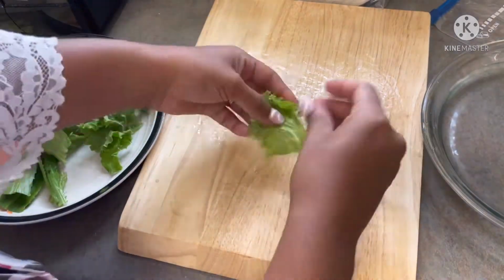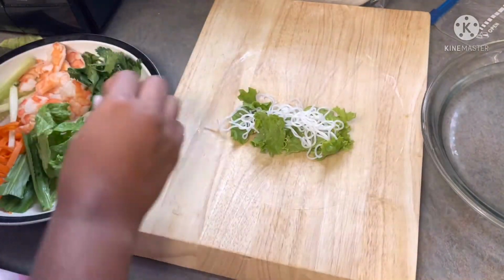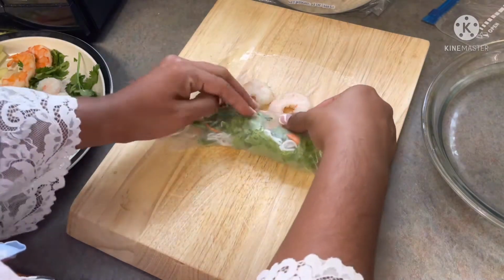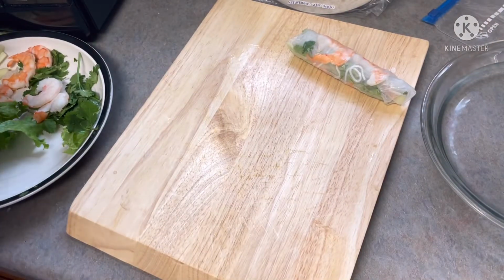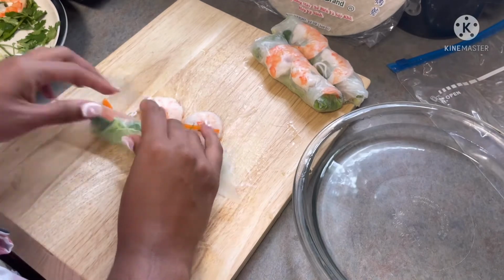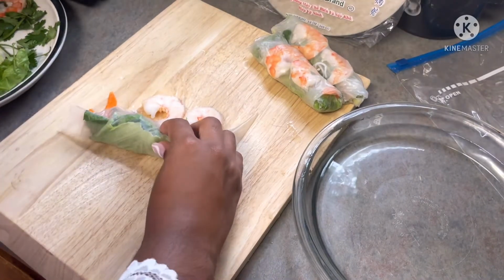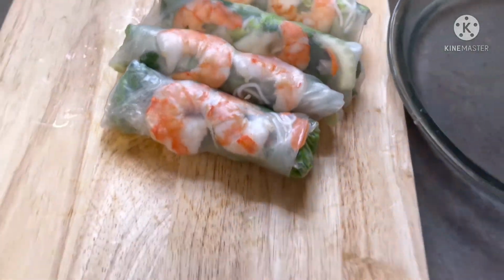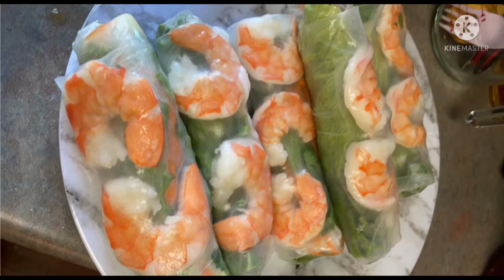***Making spring rolls for the very first time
Ingredients

Rice paper
Rice vermicelli
Lettuce
Coriander
Cilantro
Carrots
Cucumber
Shrimp